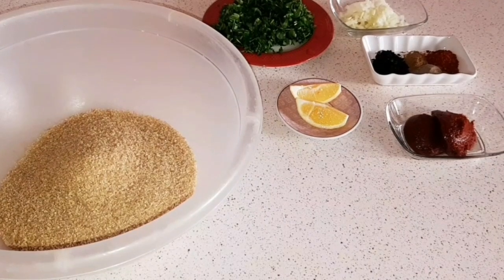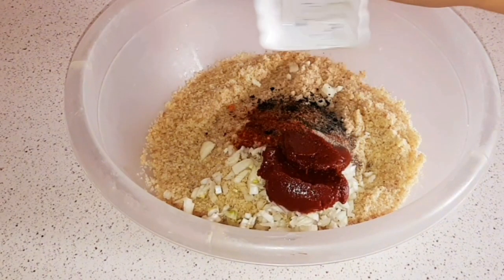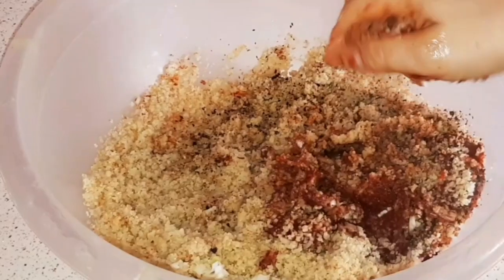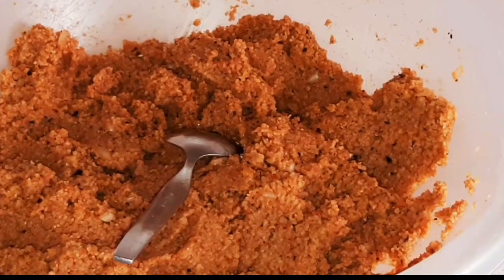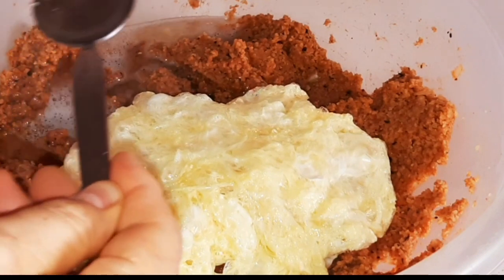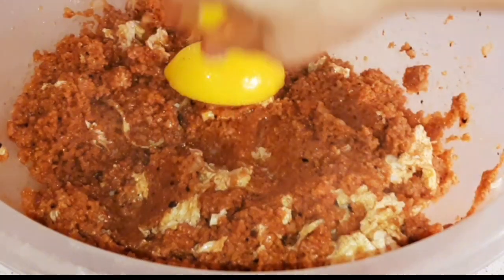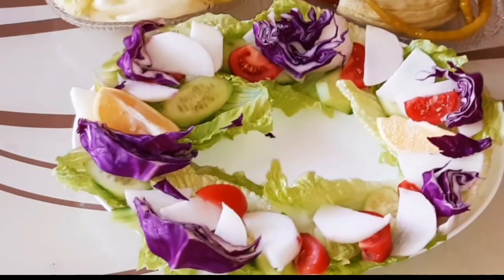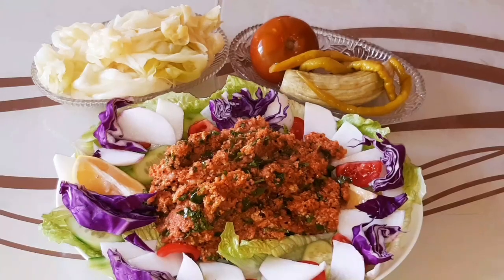‼Bildiğiniz bütün kısırları unutun‼YUMURTALI KISIR kısır kısırların en lezzetlisi ‼